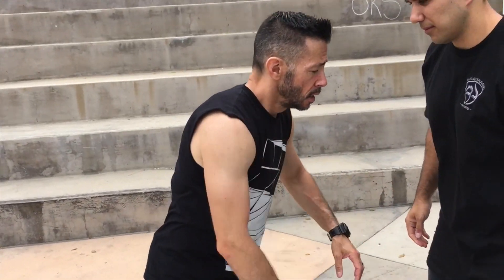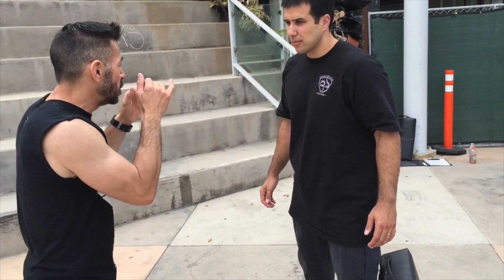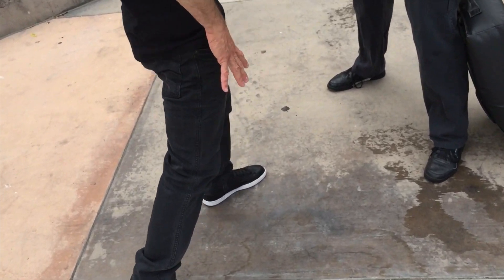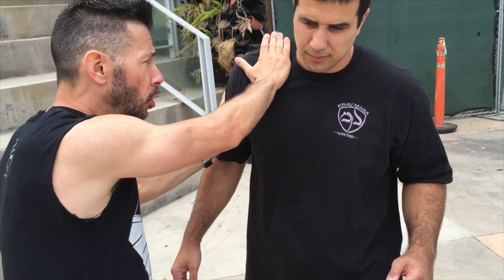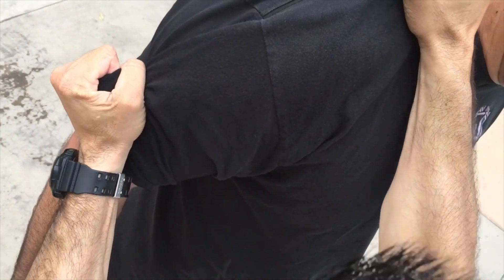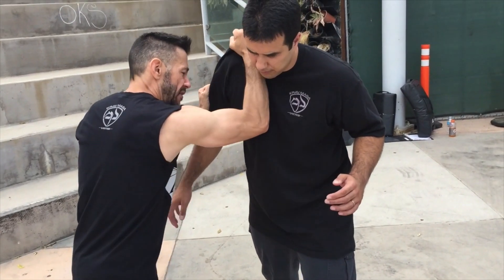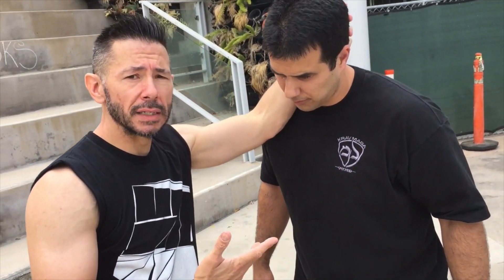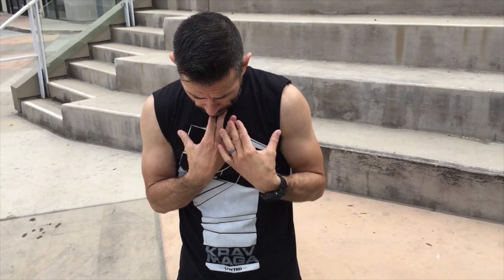Krav Maga Unyted Yellow Belt (knees)